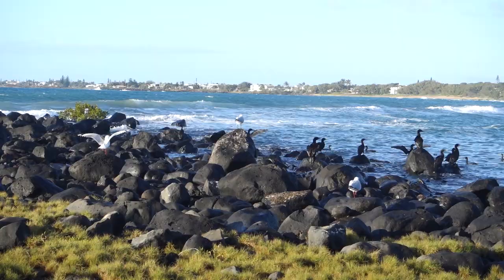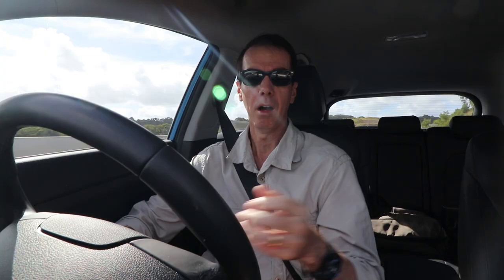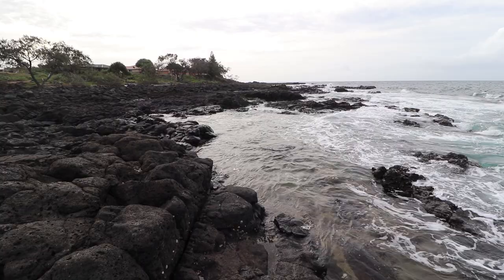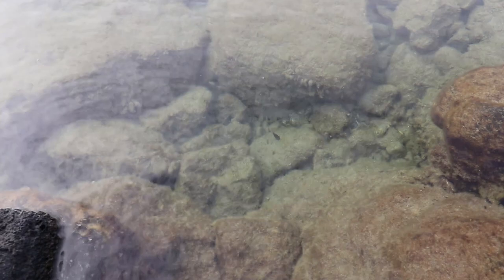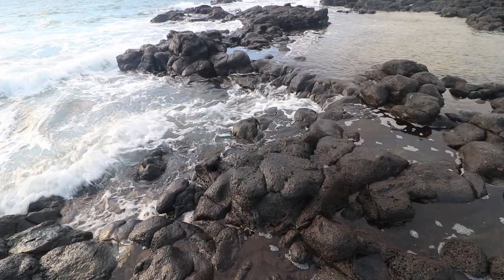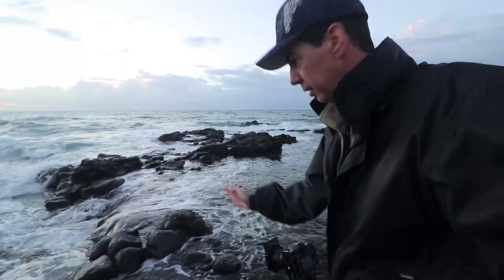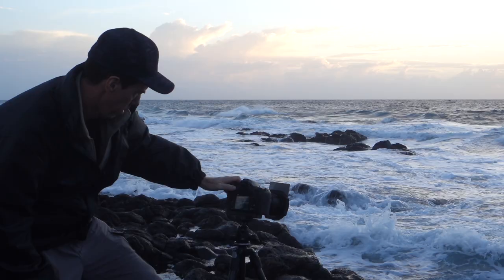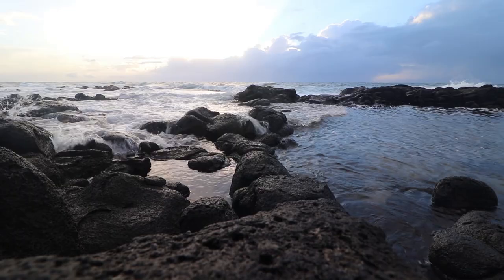Nikon D850 | Bargara Road Trip | Australia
After purchasing my brand new Nikon D850 I decided to put it to the test with a road trip to my old home town of Bargara in Queensland, Australia.  Located on the southern tip of the world famous Great Barrier Reef, I photographed a sunrise from the volcanic shoreline only one street away from where I used to live.  Enjoy the journey.

Final Photograph Information:
Nikon D850
Nikon 16-35mm F4 VR lens @ 16mm
ISO 64
Aperture:  F11
Exposure Time:  1/2
Lee FIlter .09 ND Hard Grad
2 second Shutter Release Timer (to avoid camera shake)

You can purchase my images on many different products, including canvas prints, photographic prints, clothing, phone cases, throw pillows, greeting cards and more.  Delivery is worldwide and helps in the support of my YouTube channel.  So any purchase, even very small is greatly appreciated.